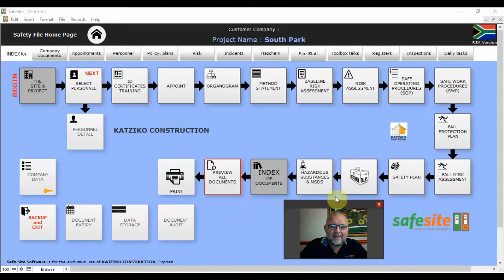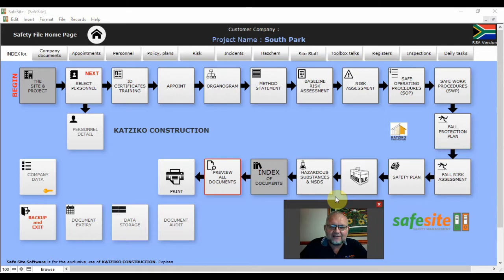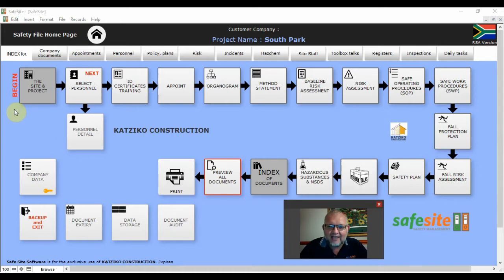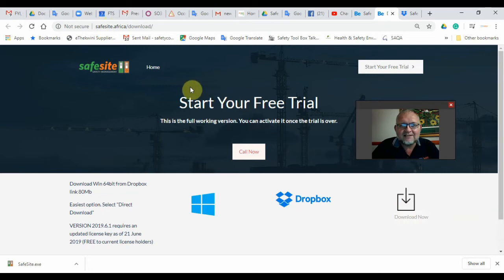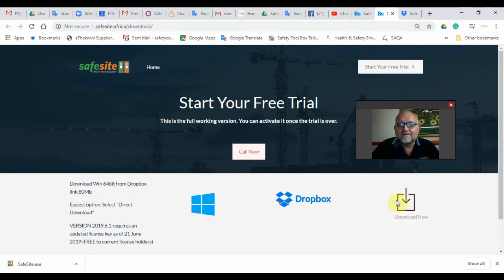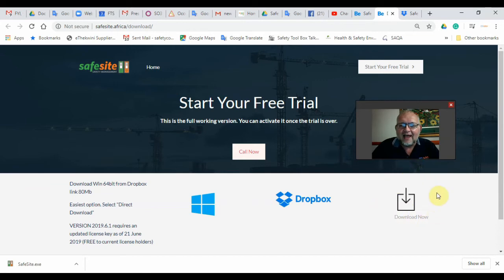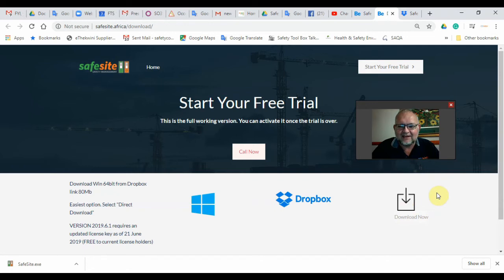CONSTRUCTION FILE SafeSite Lock down 14 day trial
Try now SafeSite lockdown trial for 14 days.
Not only learn SafetySite but also how to compile a Construction Safety file.